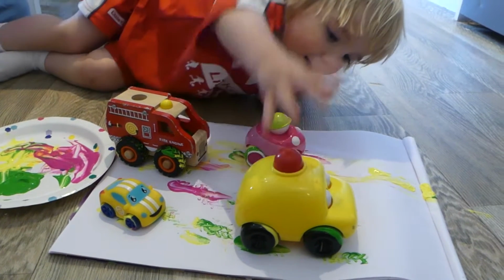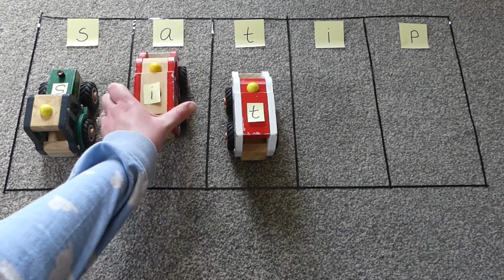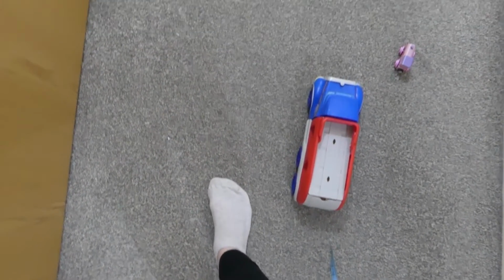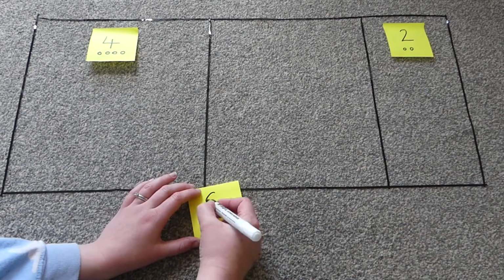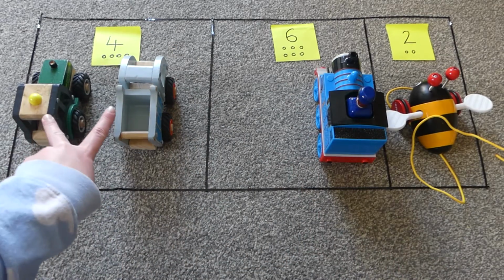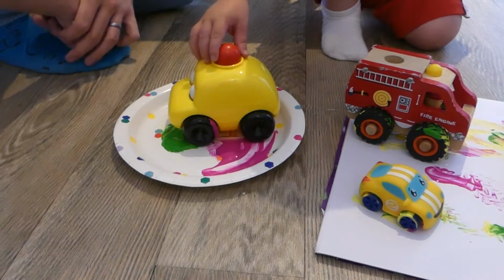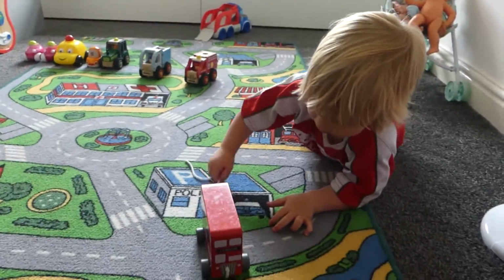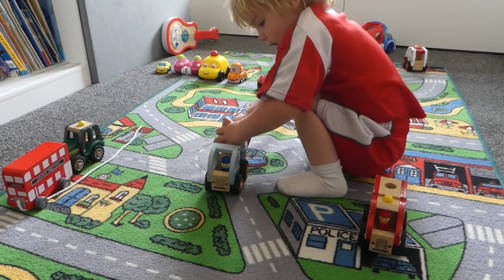Learn with TOY CARS | Phonics, Counting + More | Learning Through Play | Home Learning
Learning activities for home involving phonics, maths and more using toy cars! There's so much you can learn with toys!

MAKE SURE YOU NEVER MISS A VIDEO!